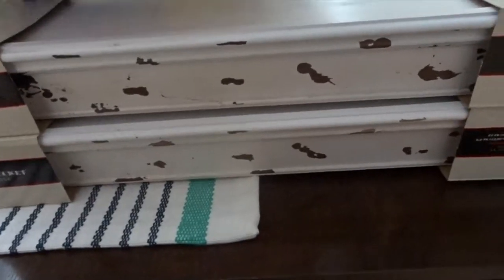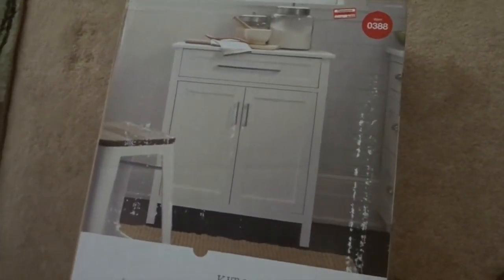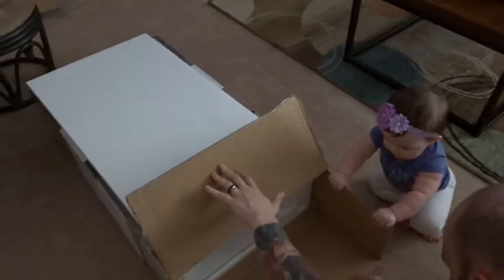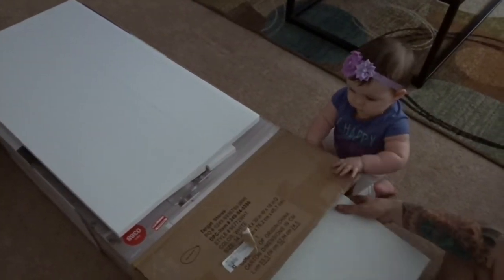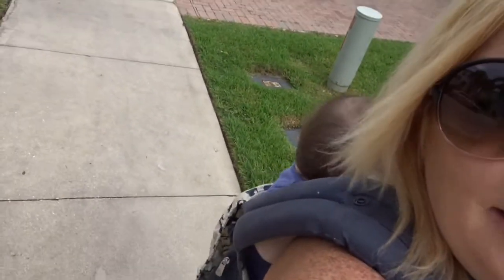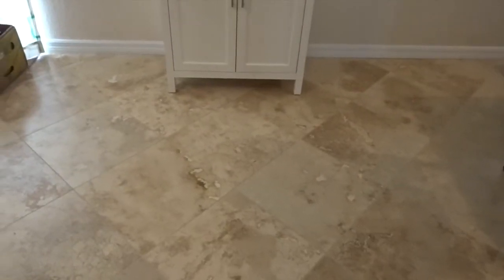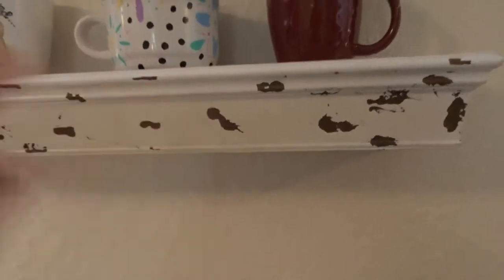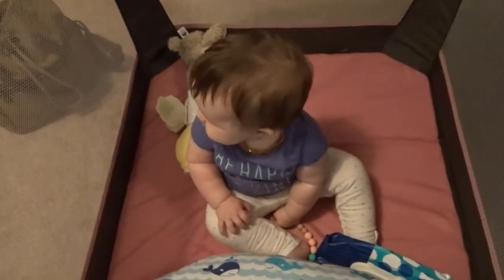Being Berto - BLACKOUT!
Who turned out the lights??? It was such a rainy Saturday filled with DIY Coffee bars!